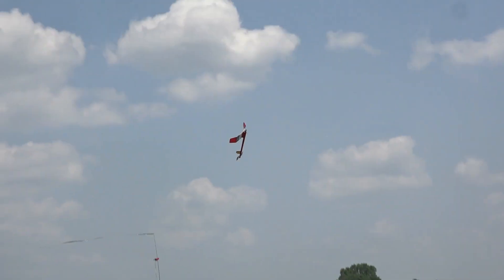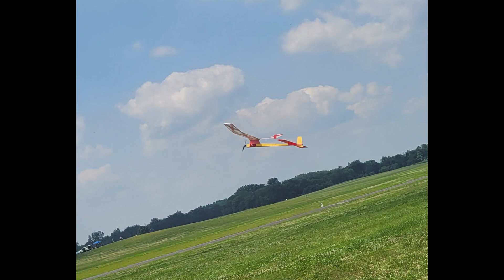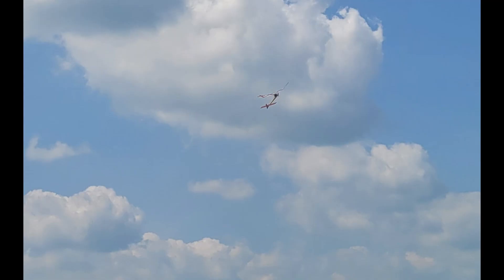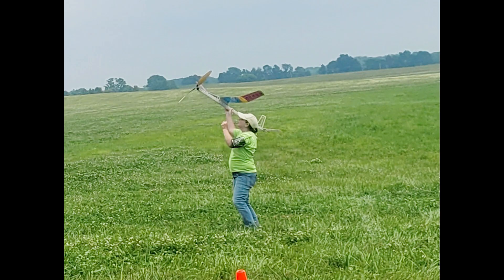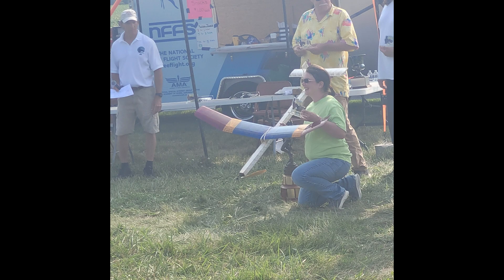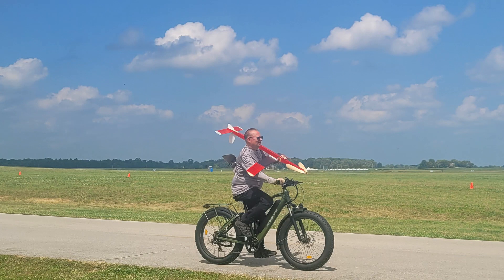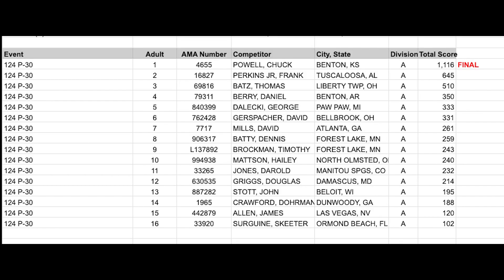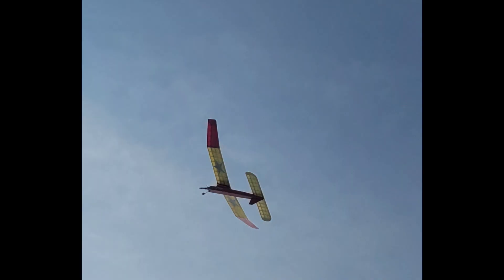Thermal Lift at 2023 Nats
Some of my observations of thermals at 2023 Nats.